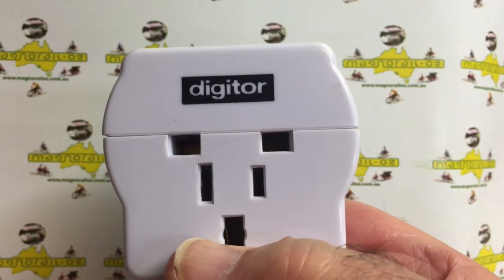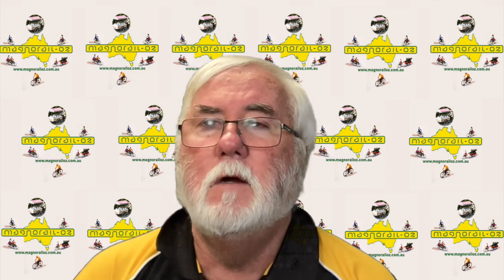Product review - Magnet Viewer and Variable Power Controller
This video reviews the Magnorail Magnet Viewer plus the Variable Power Supply and Controller